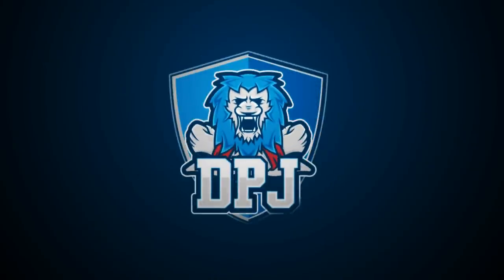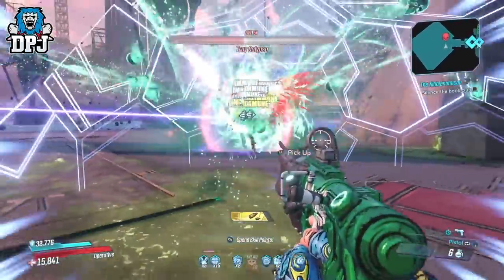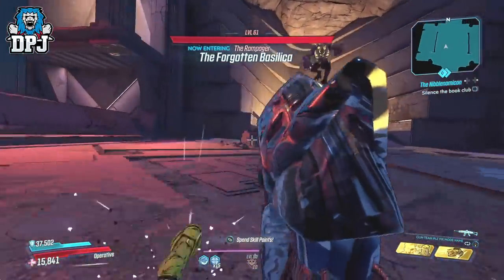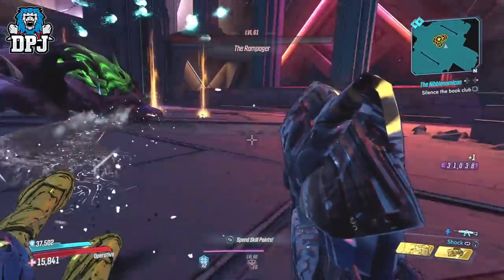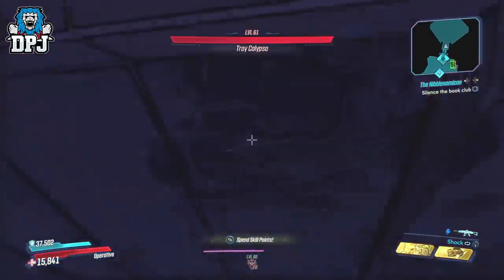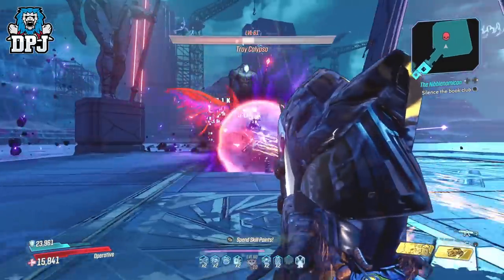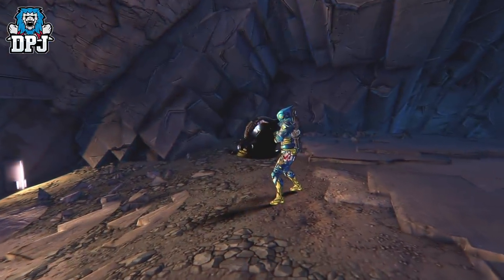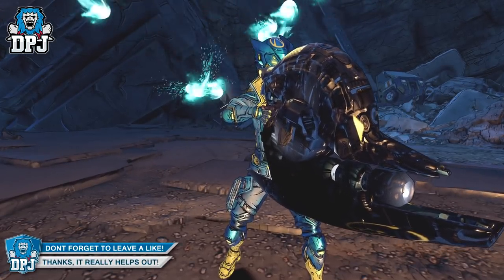Borderlands 3 - BEST LEGENDARY FARMING WEAPON FOR BOSSES WITH IMMUNE STAGES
Borderlands 3 Best Farming Weapon For Bosses With Immune Stages.